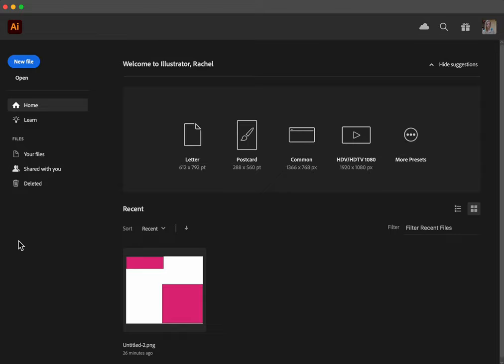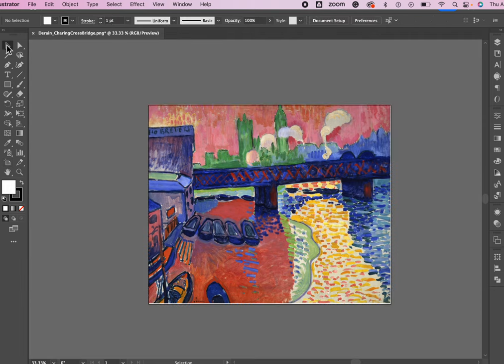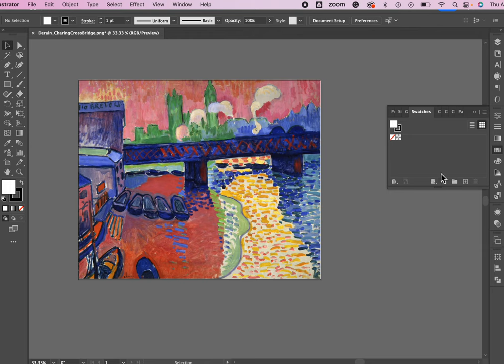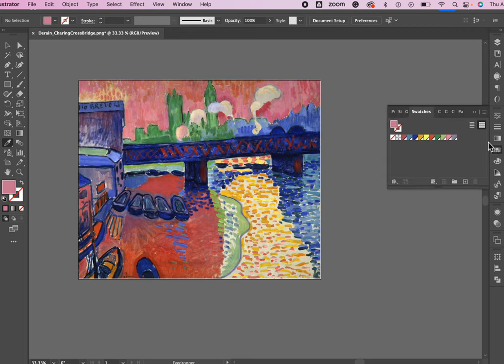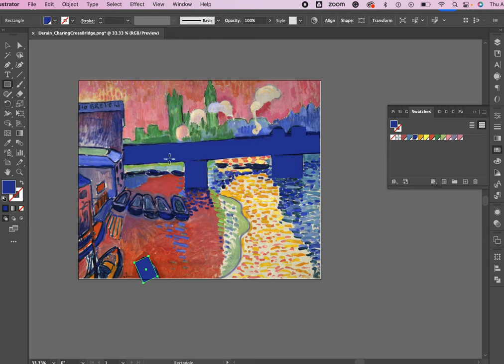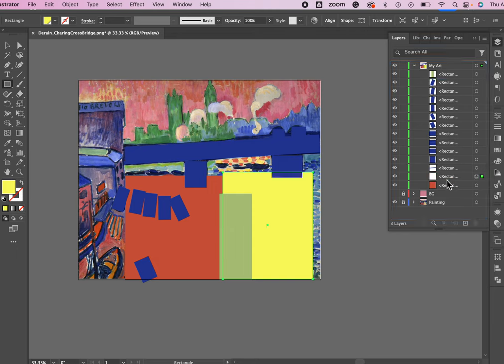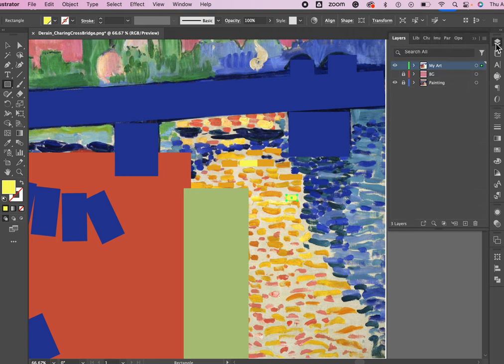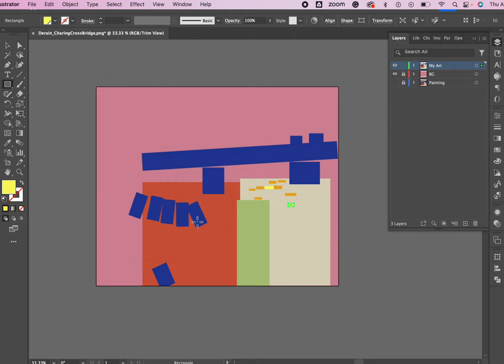DynamicTutorial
Southern Maine Community College, CNMS 111 Digital Foundations. Unit 1, Dynamic Composition, Adobe Illustrator.